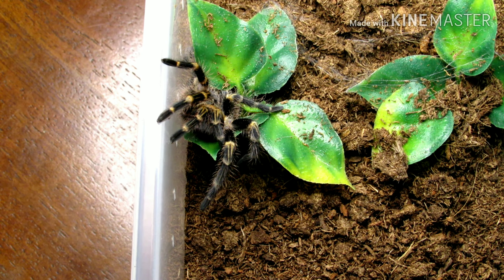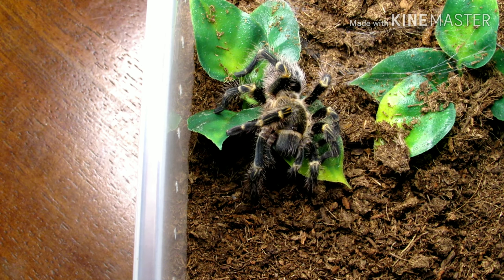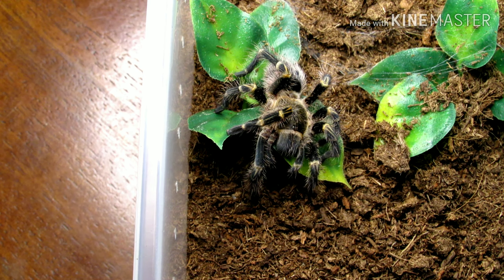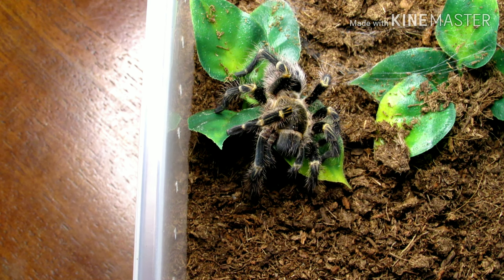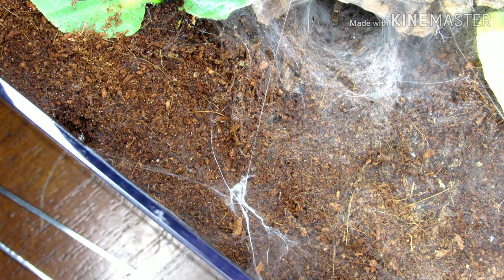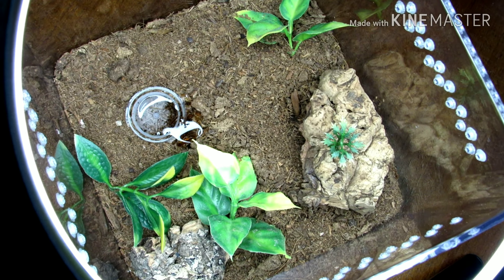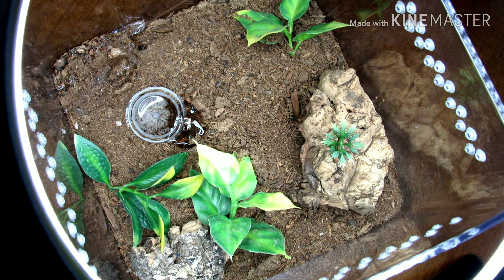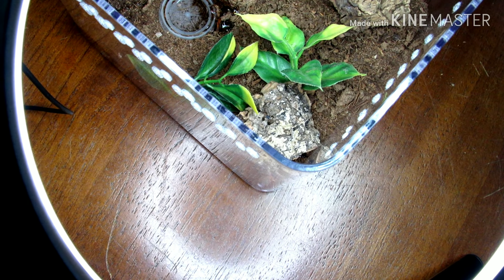Feeding time with a surprise ending.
Feeding some of the inverts with a nice surprize.